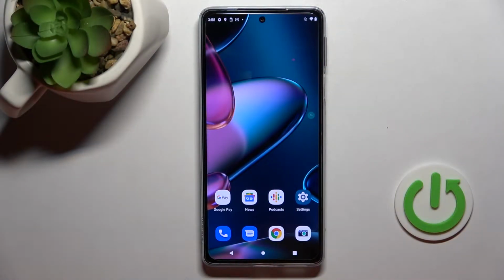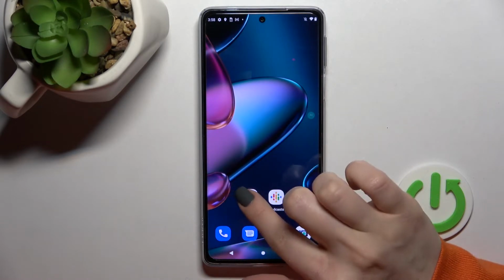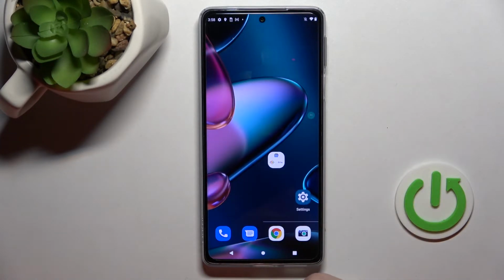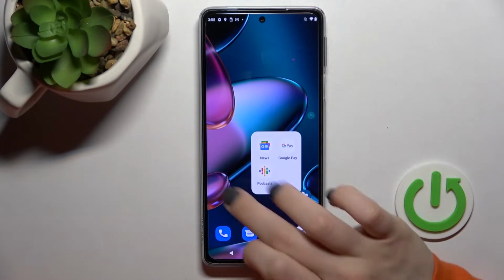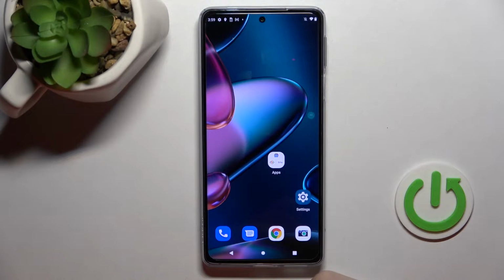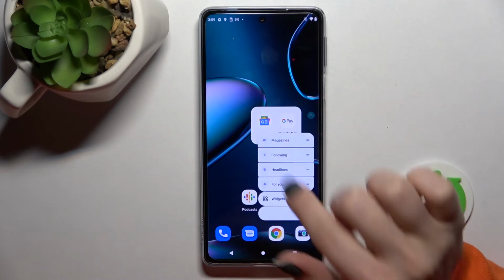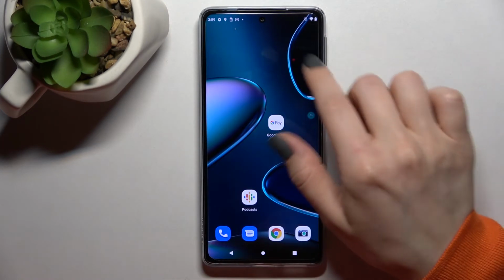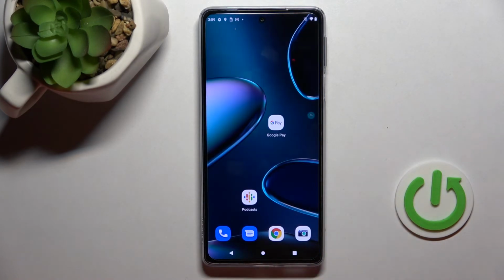How to Create Home Screen Folders on MOTOROLA Edge 30 Pro - Add Folder to Home Screen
Find out more info about MOTOROLA Edge 30 Pro:
Do you want to know how to create a folder on the home screen in MOTOROLA Edge 30 Pro? Open this video and follow our instructions. Our expert will show you how to add a new folder, and then how to rename it and how move applications to it. Thanks to this, you will be able to find applications faster and organize the screens on your device. Go to our YouTube channel if you want to know more about your MOTOROLA Edge 30 Pro.

How to create folder in MOTOROLA Edge 30 Pro? How to clean home screen in MOTOROLA Edge 30 Pro? How to group apps in MOTOROLA Edge 30 Pro? How to organize home screen in MOTOROLA Edge 30 Pro? How to find apps settings in MOTOROLA Edge 30 Pro? How to categorize apps in MOTOROLA Edge 30 Pro?